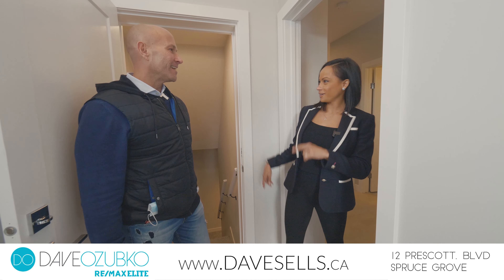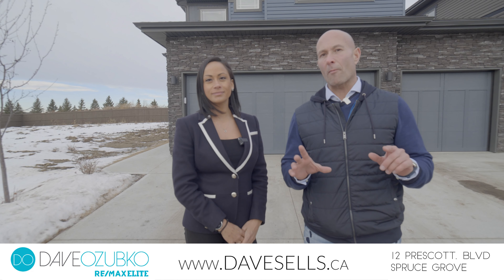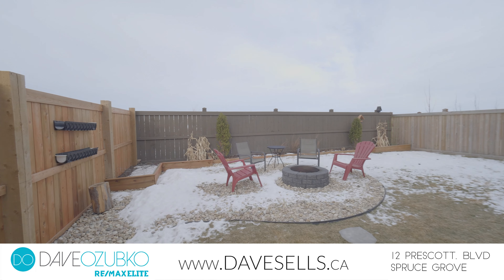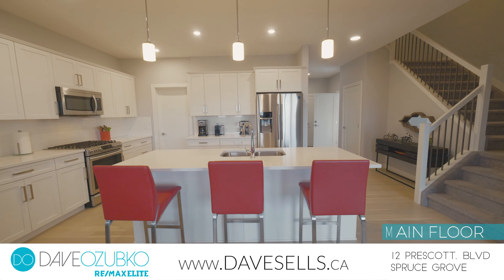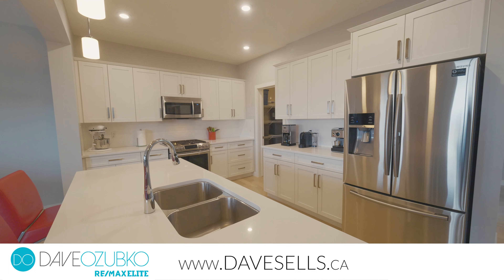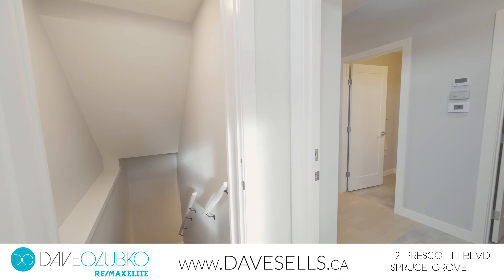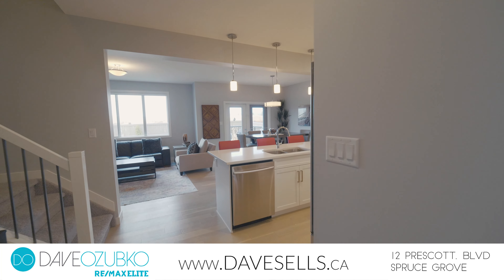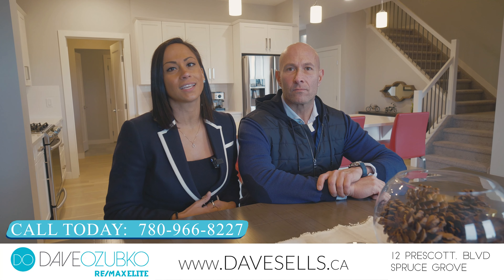Dave and Maria 12 Prescott in Spruce Grove